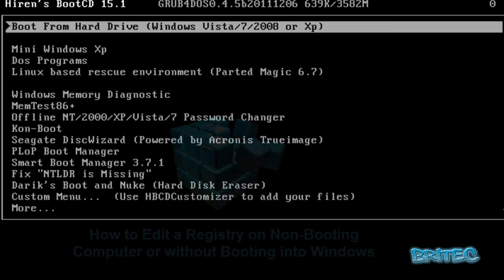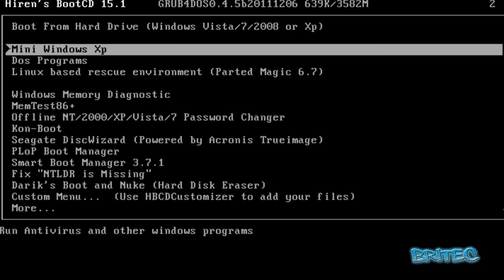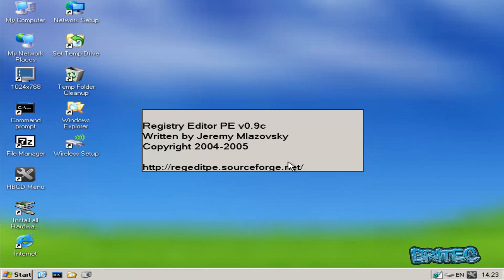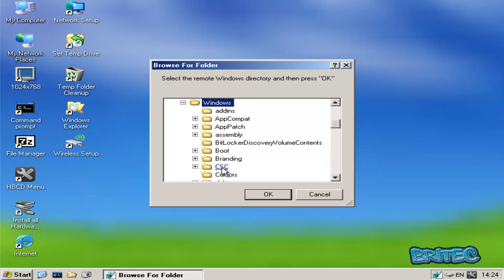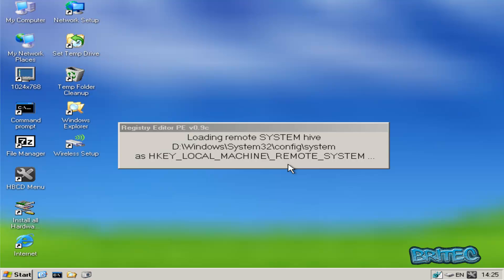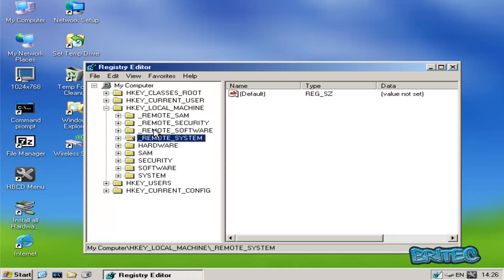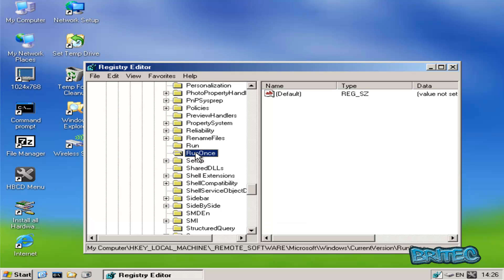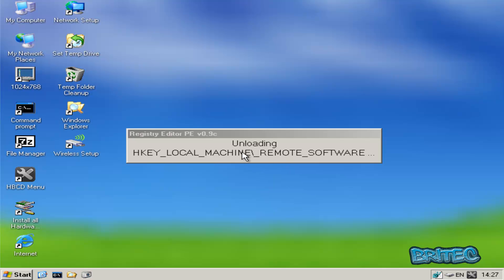Edit a Registry on Non-Booting Computer or without Booting into Windows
HBCD is a Live CD based, easy-to-use tool to create, delete, edit the windows registry key-values without booting from Windows. You can use it to fix Windows Registry key-values when it is maliciously altered by virus or when you are going to edit key-values pertaining to Windows Kernel settings. Or else, you can also optimize, clean up your Windows registry manually.